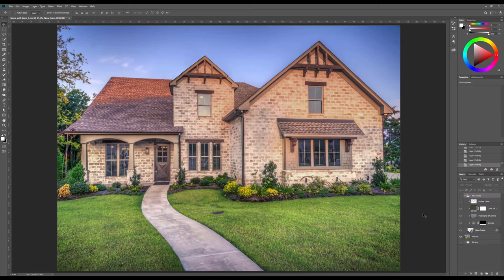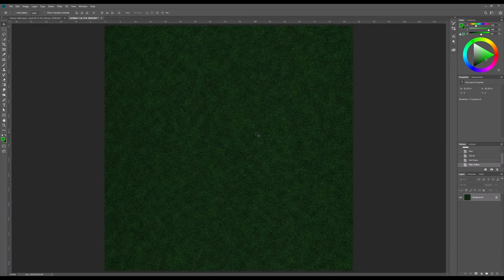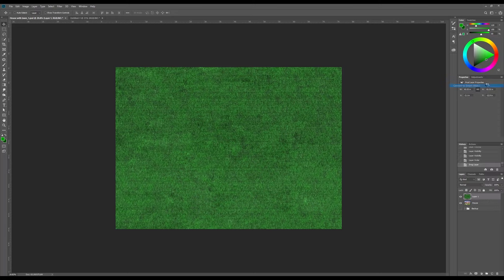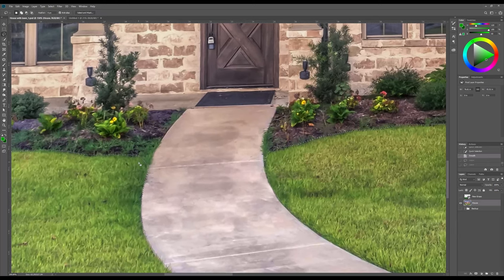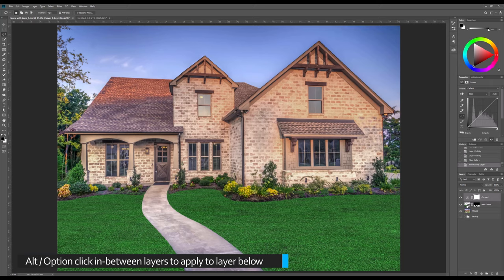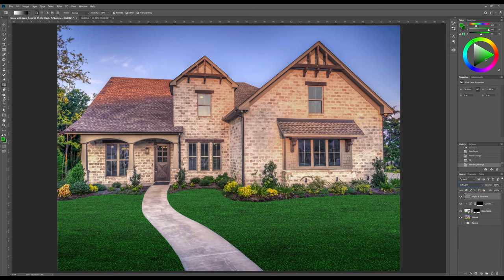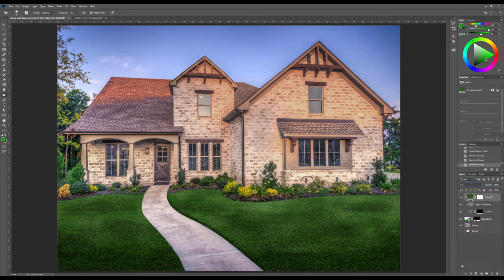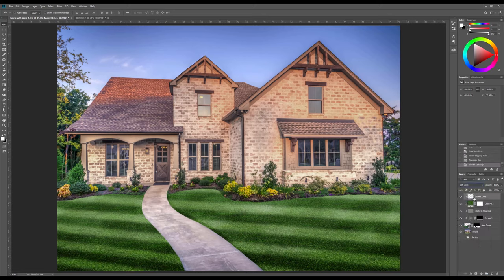Fix your lawn using Photoshop filters.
Learn how to make grass to fix your lawn, using nothing but Photoshop filters. This can be used to add grass to patchy areas, or to replace dried yellow grass.